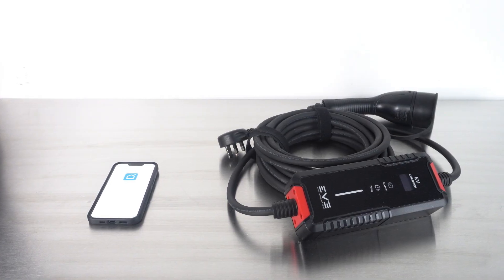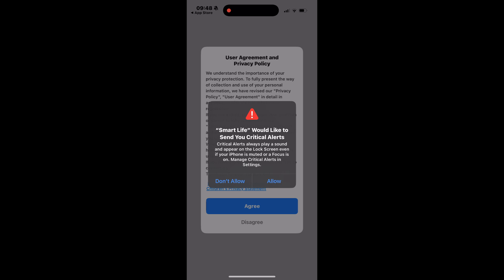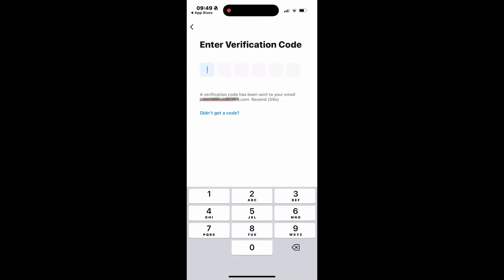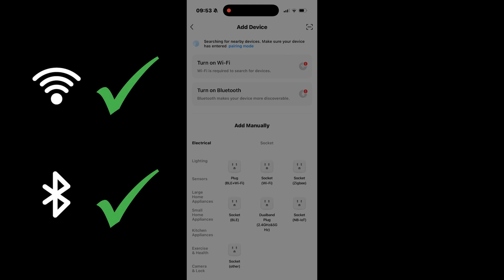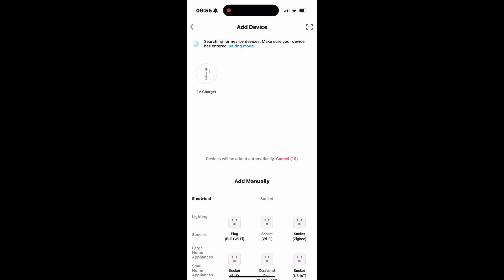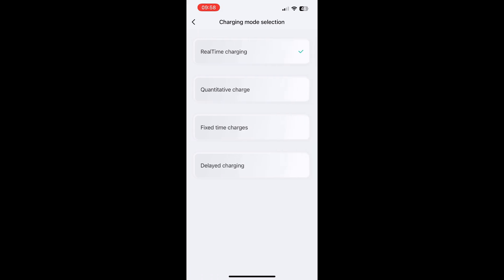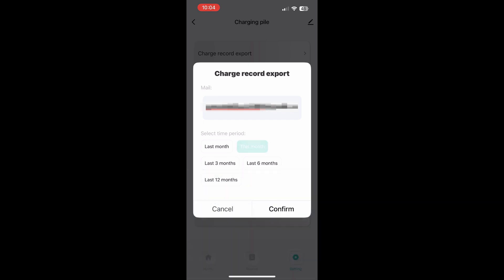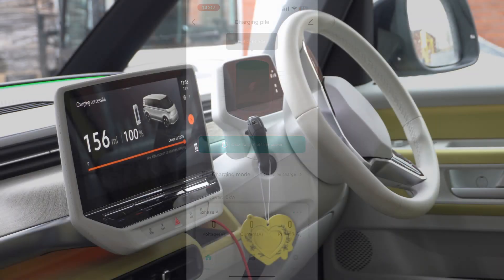EV Charge Kit: Smart Life App Setup Tutorial (SMART10/SMART16/MAX32)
This video provides a comprehensive tutorial on how to install, set up, and effectively use the Smart Life mobile app with your EV Charge Kit smart EV charger. We'll guide you step-by-step through the process, showing you how to connect your charger, customize settings, schedule charging times, monitor your charging progress, and more. This tutorial is applicable to all our portable smart EV chargers, including the SMART10, SMART16, and MAX32. Get the most out of your EV charger with this easy-to-follow guide!

Timecodes
0:00 - Introduction
0:14 - App Installation & Initial Setup
2:06 - Connecting EV Charger to App
3:40 - App Features
5:14 - Initiating EV Charging
5:26 - Conclusion